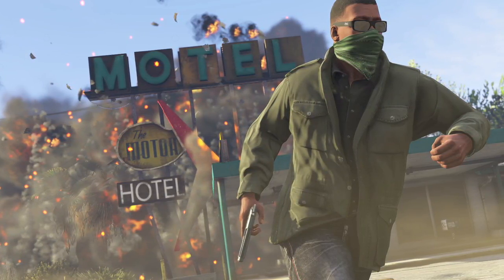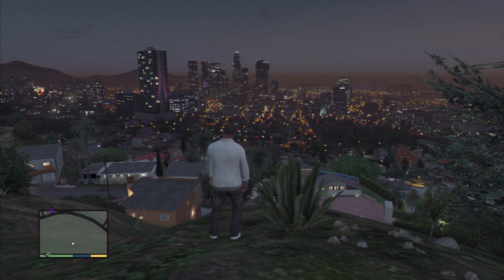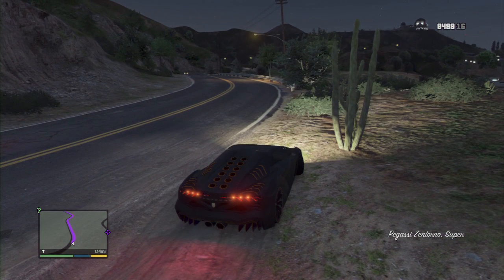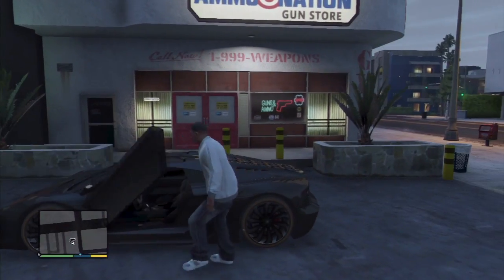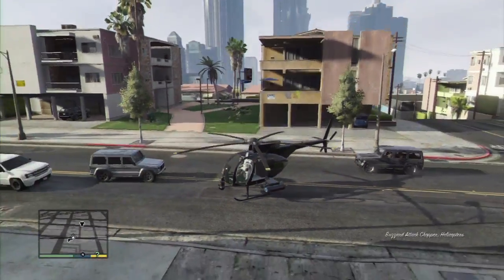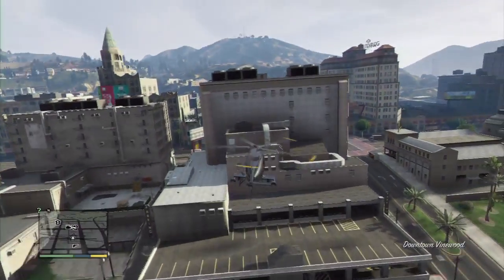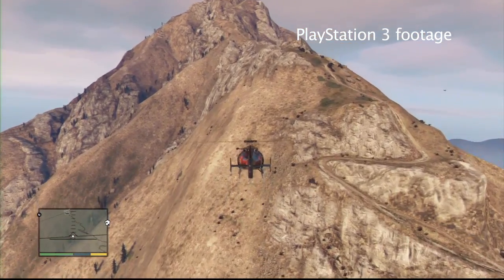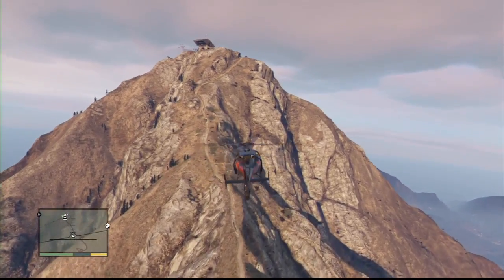GTA V o'clock: GTA V on PS4 - We've played it. Hands-on Preview.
This week's GTA V O'clock is the big on. Dan and James have been to see the PS4 version and have got some hands-on time with it. Find out their impressions from the 2+ hour demo. First Person mode explained, new weapons, music tracks, animals and more! They even visit some site relating to the mysteries. You don't want to miss this!

PS4 demo overview 1:27
Visuals - How it looks 1:57
First-person mode 7:15
Demo in-depth 13:10
Freeroam hands-on 27:12
Exploring Chilliad 29:09
Underwater exploration 36:14
Missions play-through 39:40
GTA Online on PS4 and Xbox one 48:00
The casino and Fort Zancudo 43:20
Summary 45:00

Facebook.com/Gtavoclock